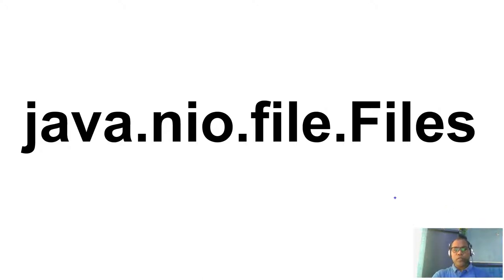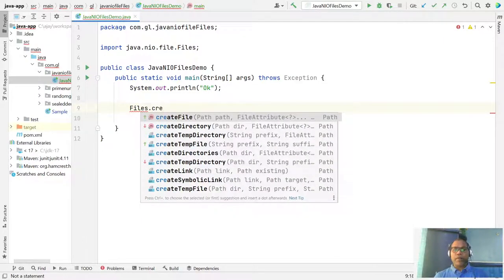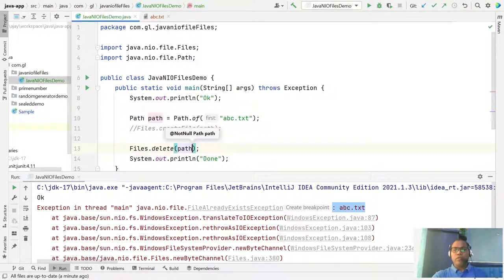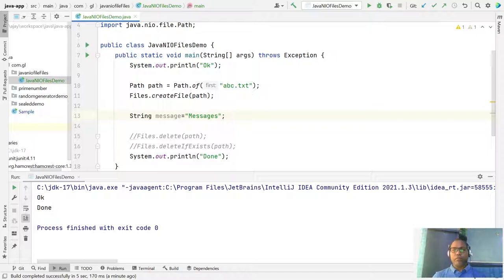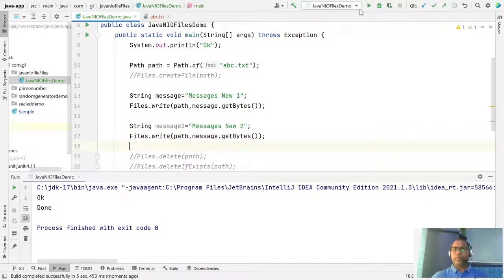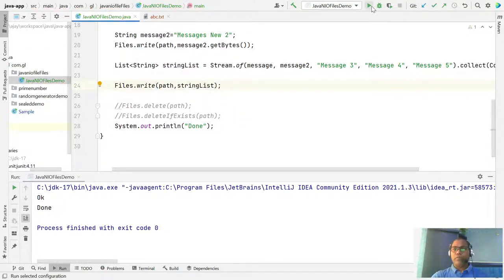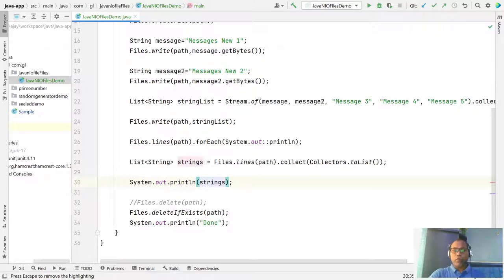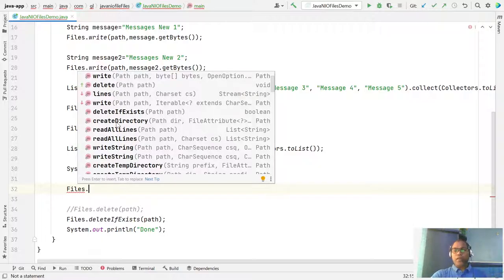Java.nio.file.Files | Path | Create File | Write in File | Read from File | Delete File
Java.nio.file.Files;
Java.nio.file.Path;
- Create File
- Write data in File
- Read data from File
- Delete File